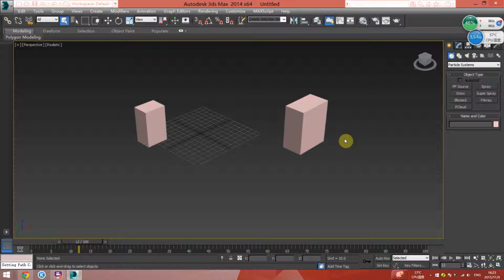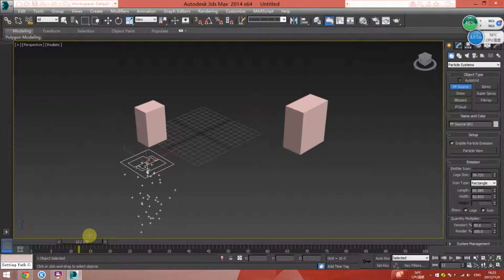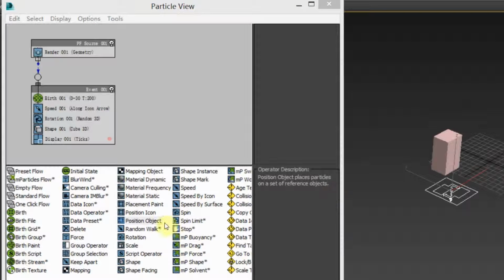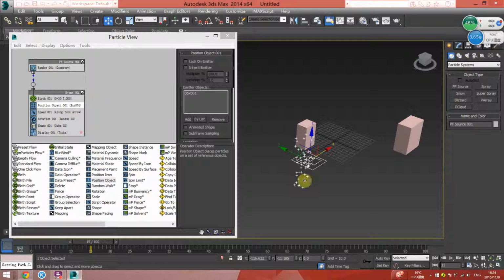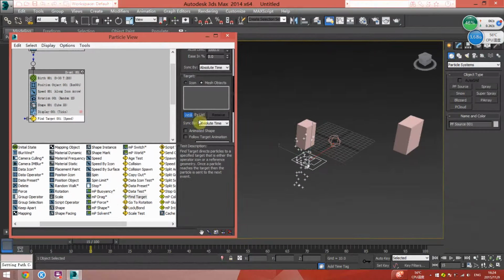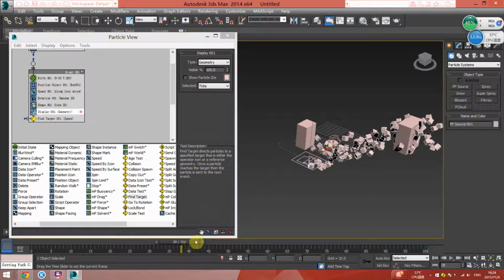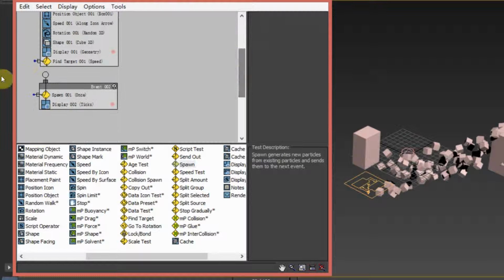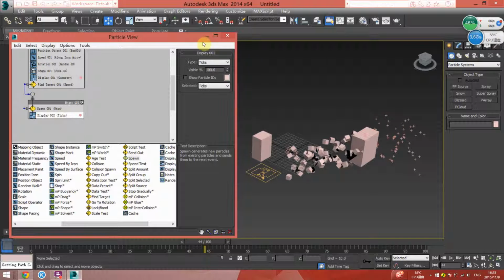OnYeeChau531695 Ass02 2 Spawn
Flexible Urban Modelling 2015 S2
Assignment 2 - Spawn (Particle system)
On Yee Chau 531 695